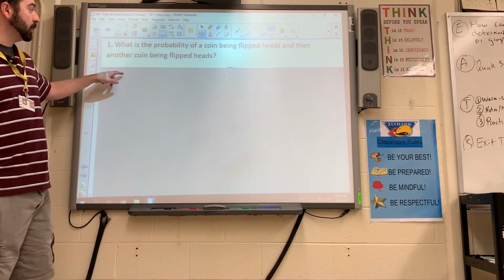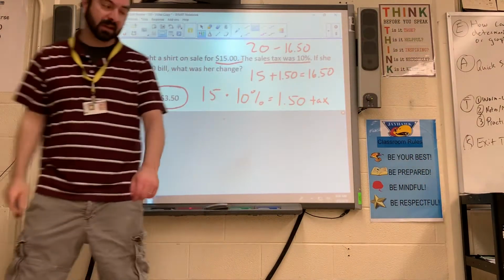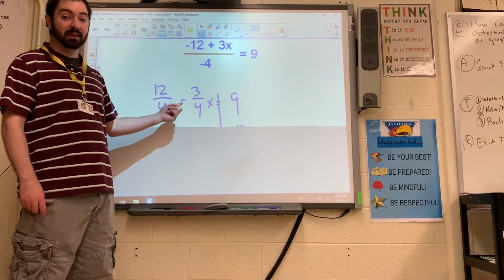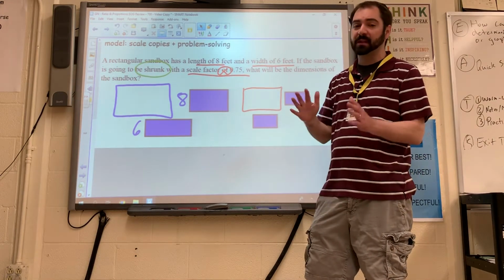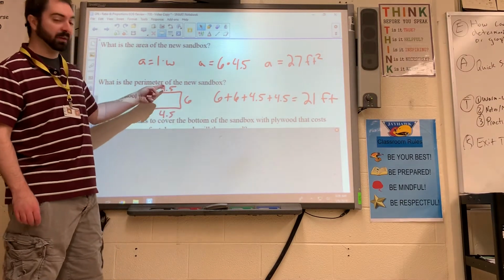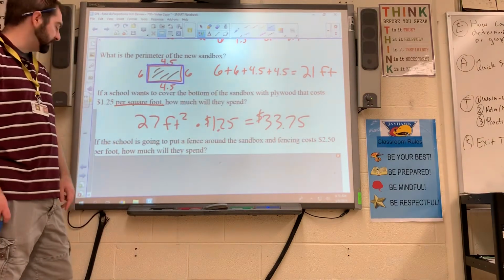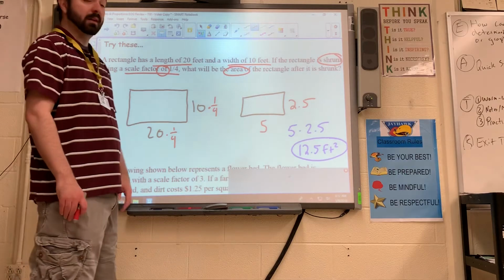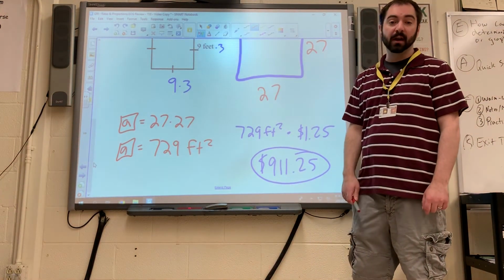Ratio & Proportions EOG Review Day 4